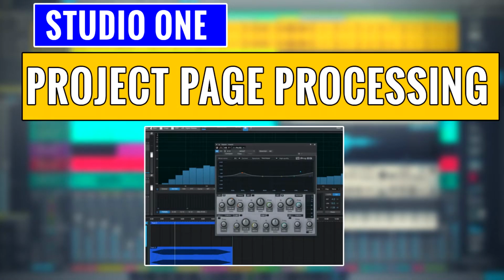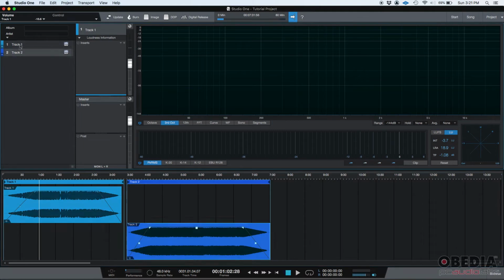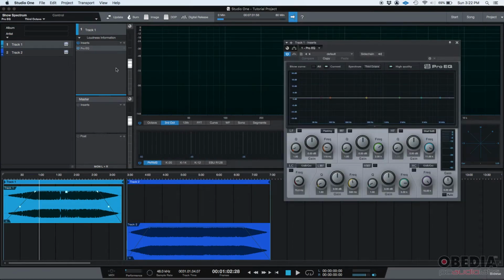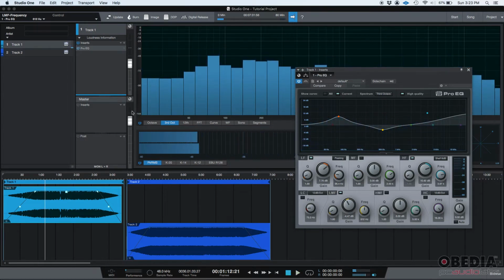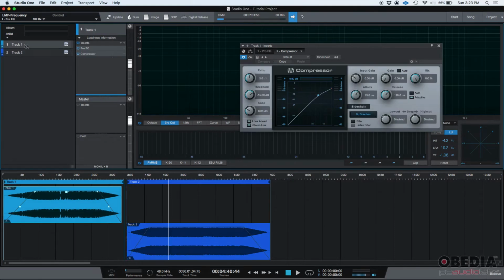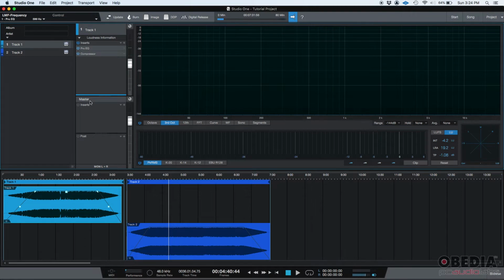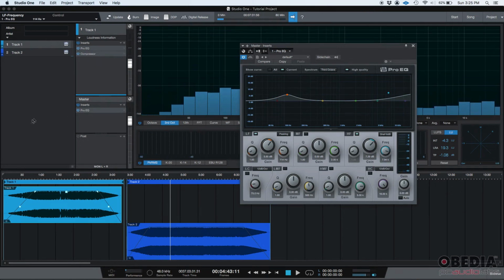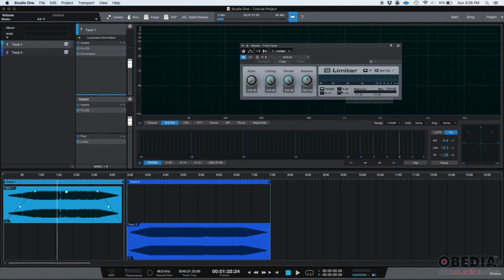Studio One Project Page Part 4: Processing - OBEDIA.com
In this video, OBEDIA shows you how to use processing in the Project Page in @PreSonus Audio Electronics Studio One.